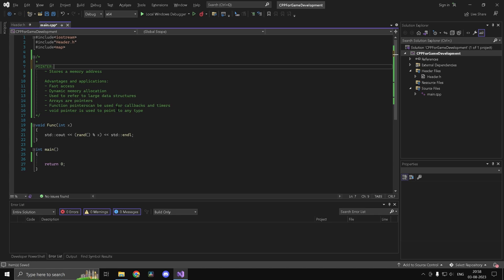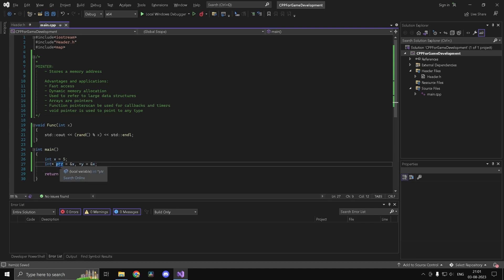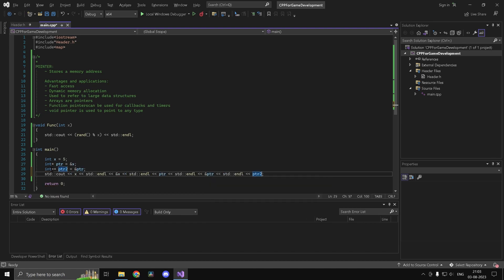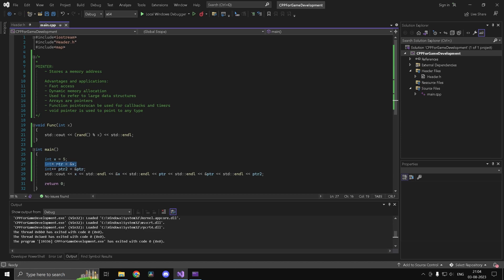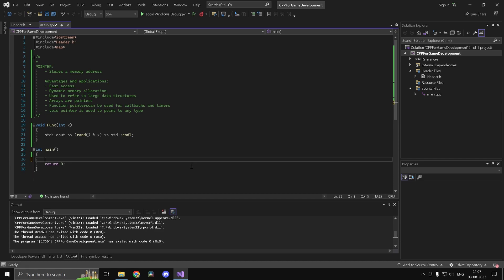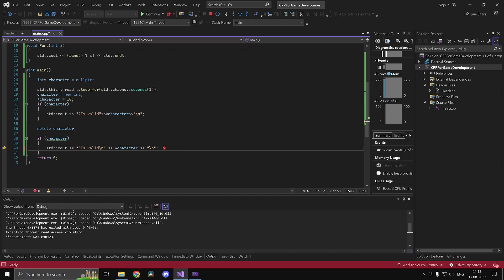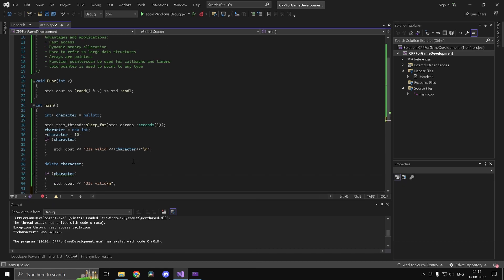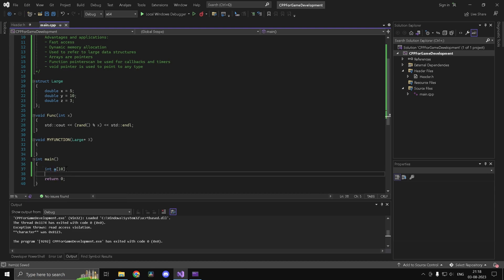C++ For Game Development | 10: Pointers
Since my channel is geared towards Unreal Engine, our main focus later on would be C++ for game development in Unreal Engine but we will go through all aspects of general C++ as well.

In this part we will take a look at pointers. Pointers are probably one of the most used aspects of C++ in game development and this video will give you a solid foundation on pointers.